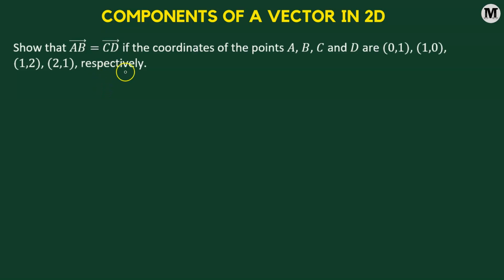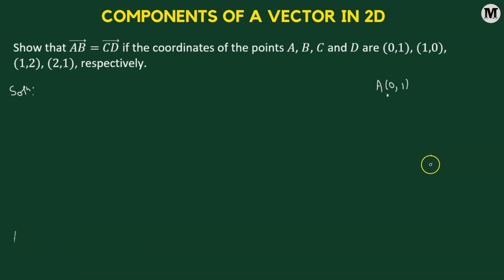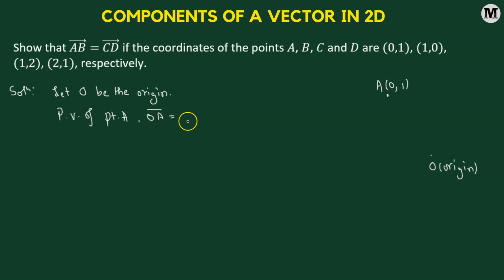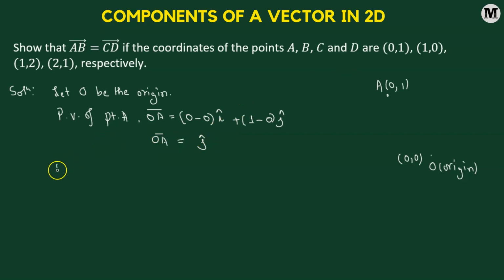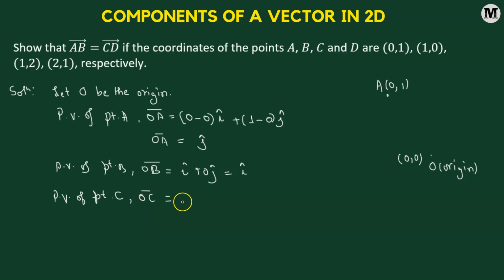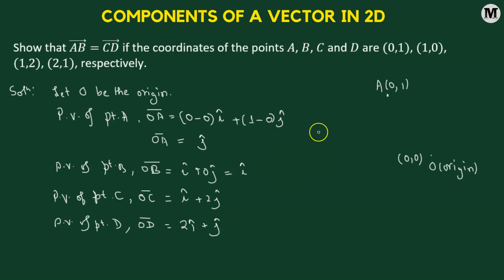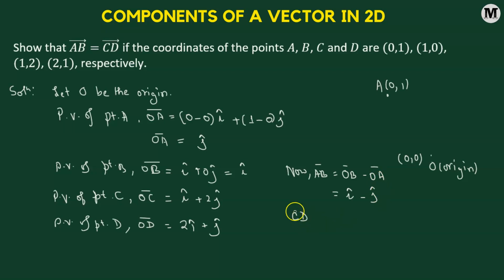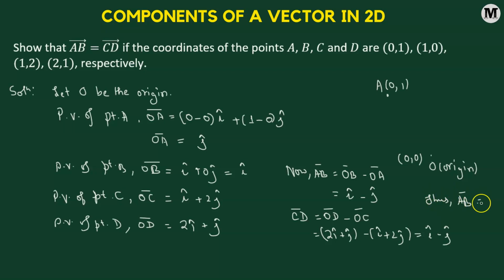4.6 | Vectors | Algebra of Vectors - Coordinates Of Vectors in 2D - Problem 6